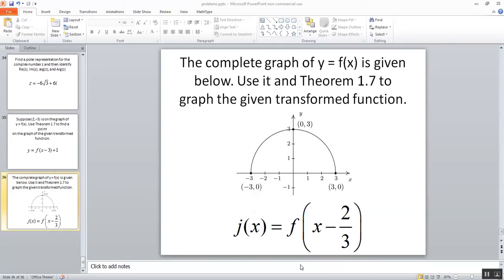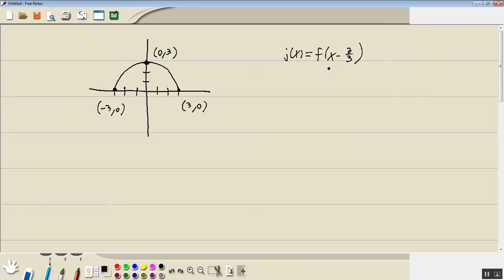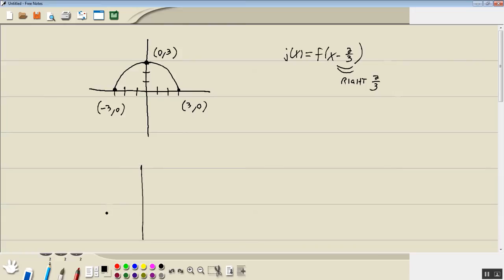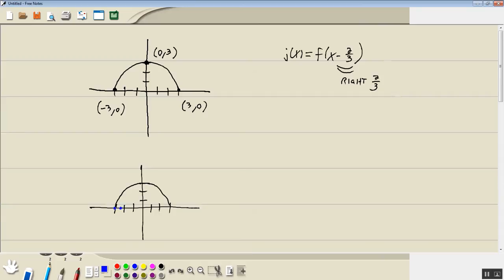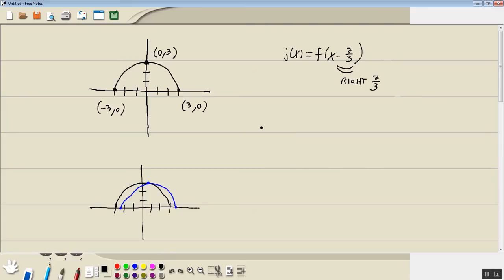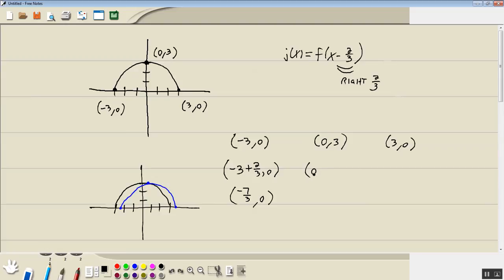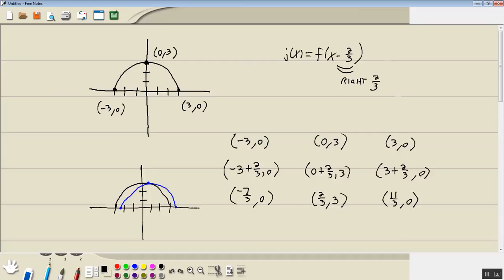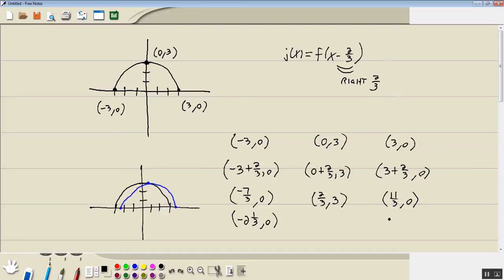Algebra - Homework - P41520171235